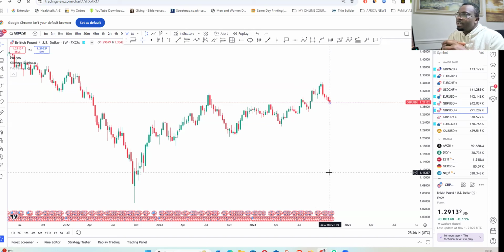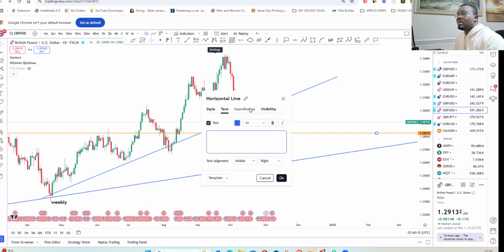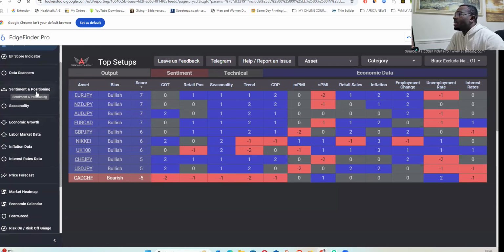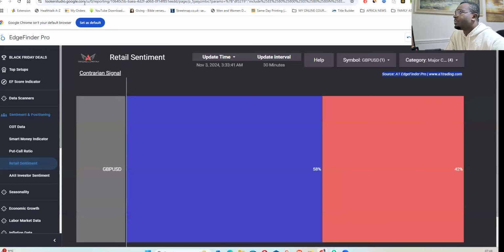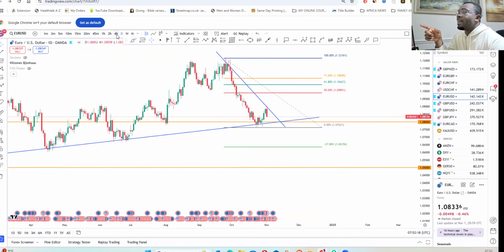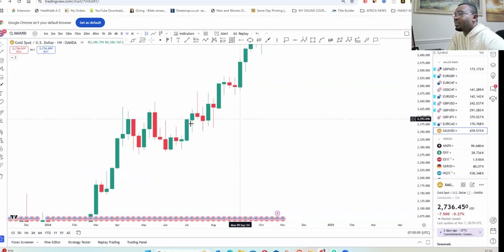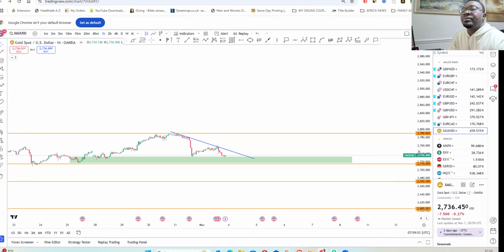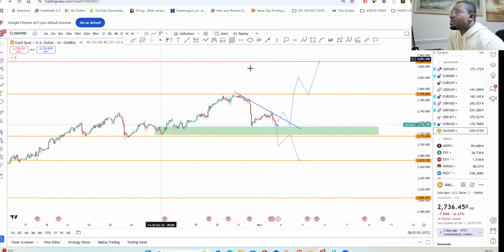Watch Weekly Forex Forecast and Trade Set Up to EXPLODE In WEEK 45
Course now open for just £99 (one-time fee)!

 weekly forex forecast, forex weekly forecast, eur usd analysis today

Connect with Charles Brown FX through our Free Telegram for Trade Analysis